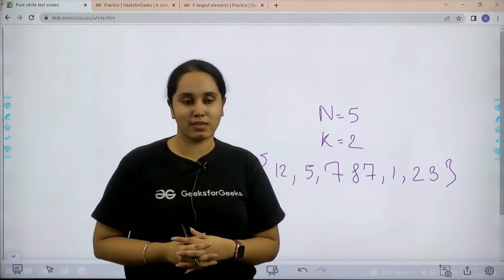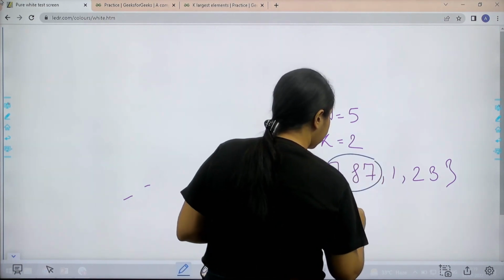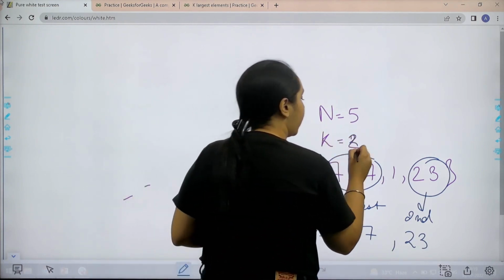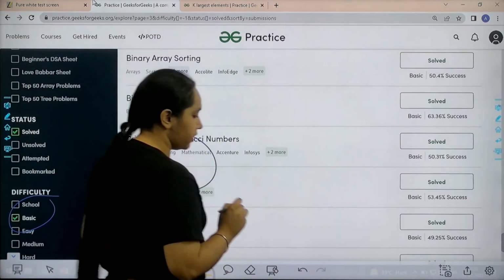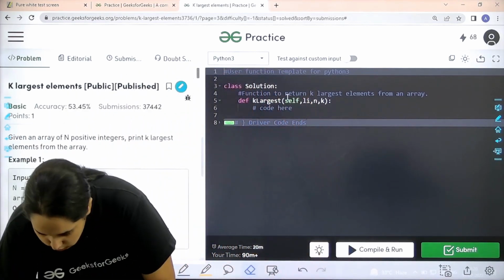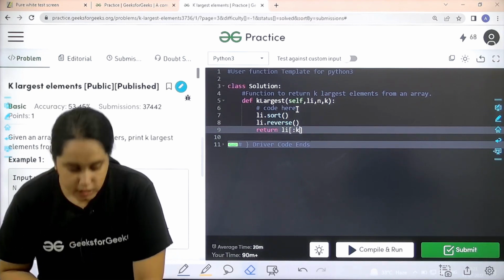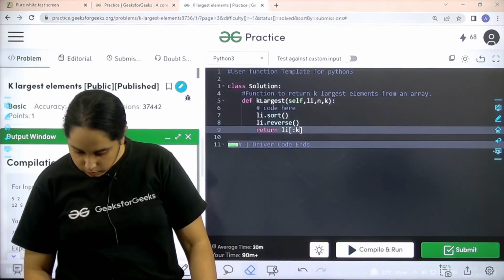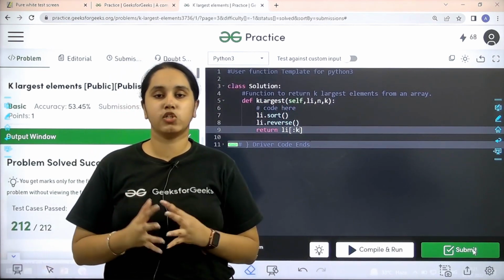K largest elements | School Practice Problem | GeeksforGeeks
Join Avneet Kaur as she solves the school practice problem: K largest elements. This is a great way to improve your coding skills and analyze yourself.